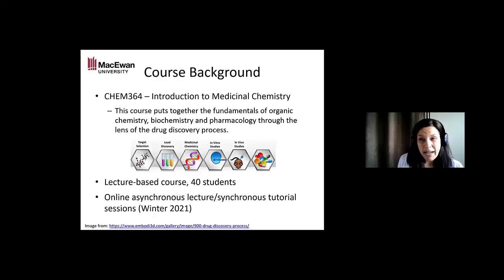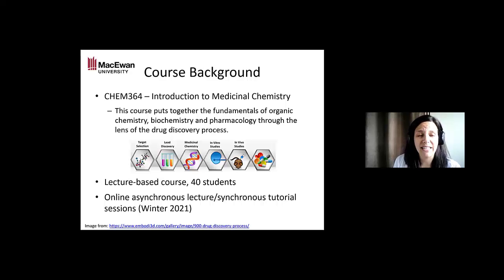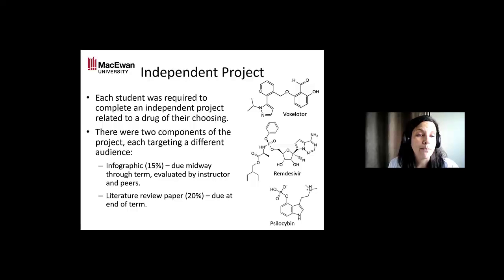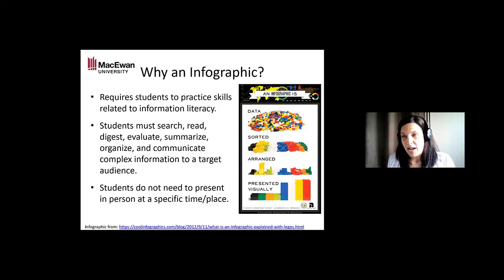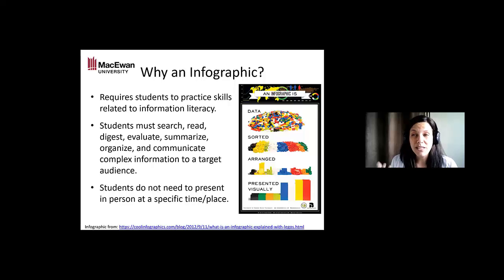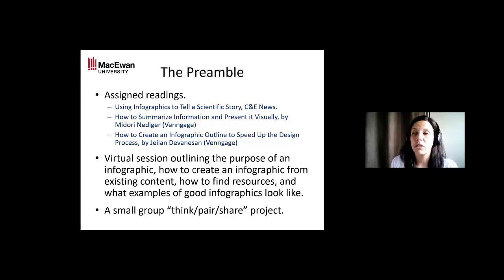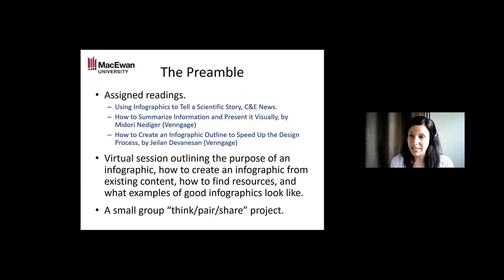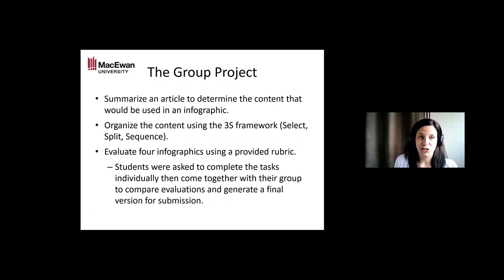C3 Tina Bott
Information Literacy – Infographics in the Virtual Classroom.
Infographics are a way in which complex information can be communicated quickly and effectively to a target audience using compelling graphics and minimal text. The process of designing an infographic requires a student to: 1) read and digest scientific information, 2) sort, analyze and summarize the information, and 3) arrange and present the key messages to the reader using strategic visuals. In Winter 2021, I incorporated an infographic project into a senior-level medicinal chemistry course as a way of maintaining a meaningful presentation component in an online environment. Elements of the project included a virtual workshop on infographics and how to summarize scientific information for visual presentation, a small (virtual) group activity where students summarize an article independently and then in collaboration with their peers, the evaluation of several infographics using a rubric, and the preparation of a full infographic on a drug molecule of their choice. This presentation will highlight the challenges and successes of this project in a virtual environment.